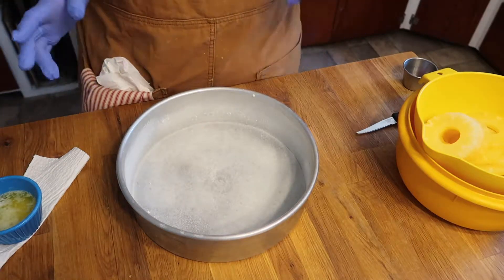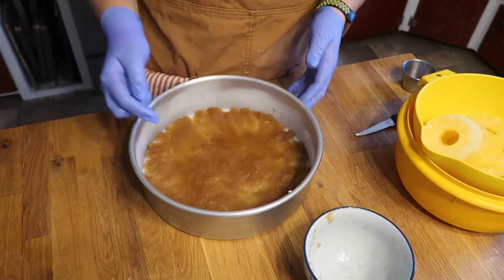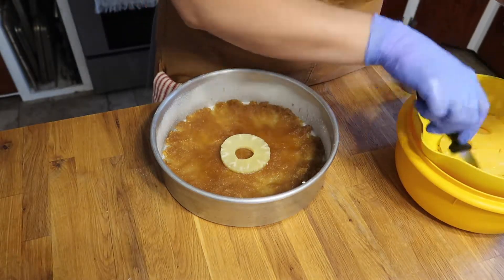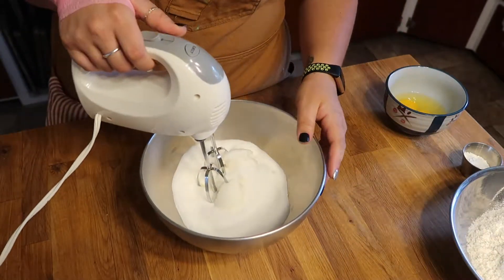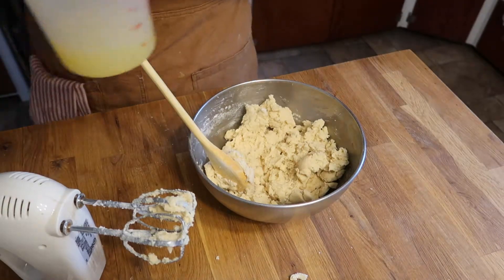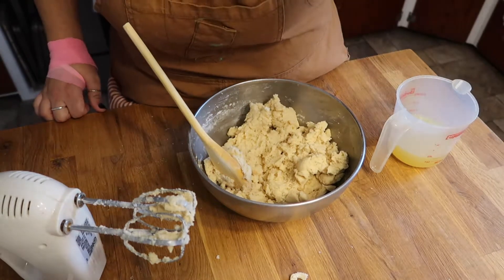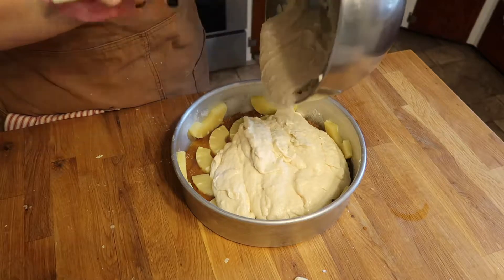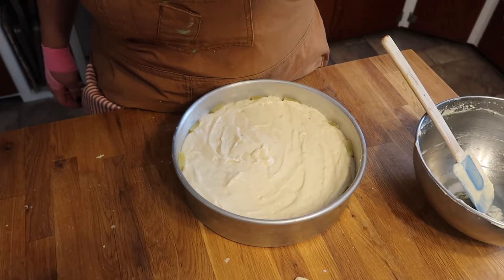Pineapple Upside-Down Cake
Welcome back to I Loaf You!

If you have any ideas, recipes, or products you want us to try please let us know!

Happy Baking!

 1, 20 ounce can Pineapple Ring (drained, and save the juice)
 4 Tablespoons Butter
 1 cup Packed Brown Sugar
 Maraschino Cherries (halved, optional)
 3 cups All Purpose Flour
 5 teaspoons Baking Powder
 2/3 cup Shortening
 1 1/2 cups Granulated Sugar
 2 Large Eggs
 1 Tablespoon Vanilla

1, 10” cake bakes at 350 degrees Fahrenheit for 45-55 minutes